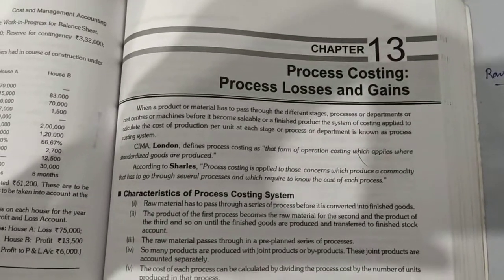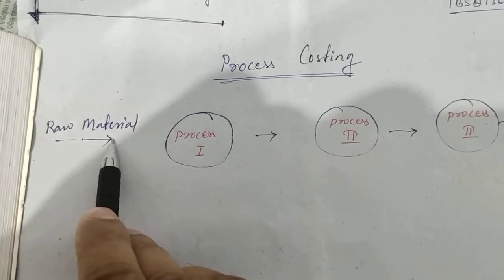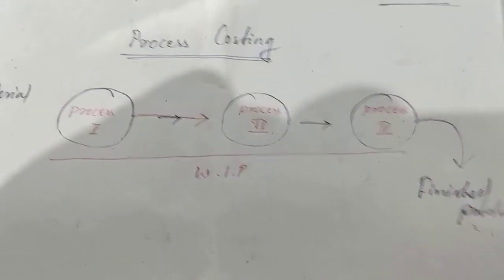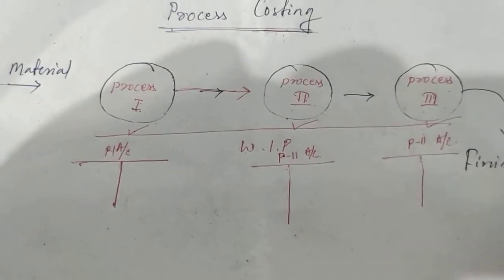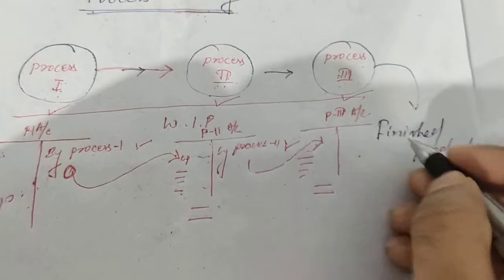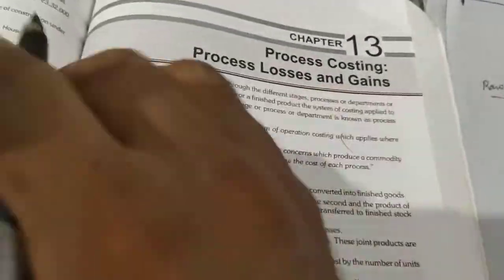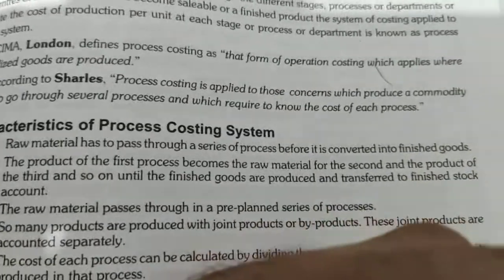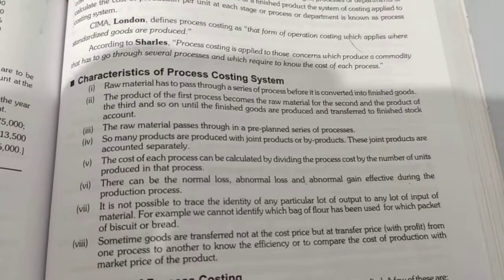Process Costing -Part1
By S B Dash